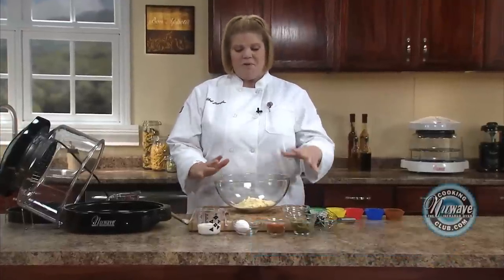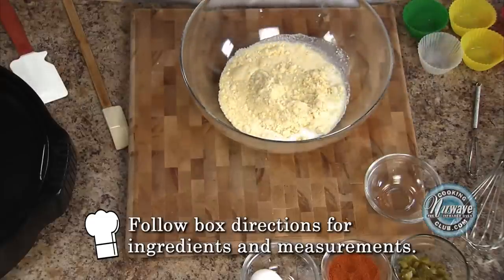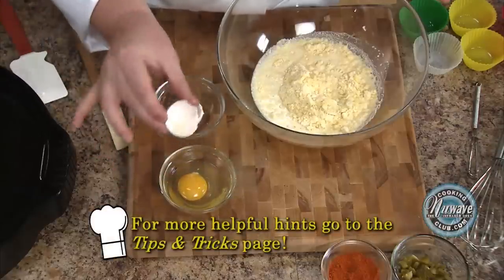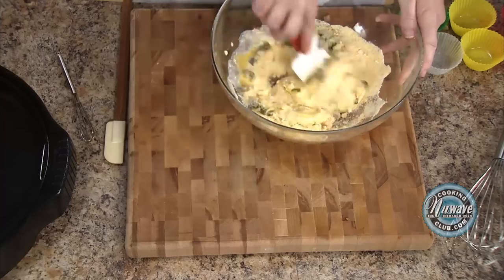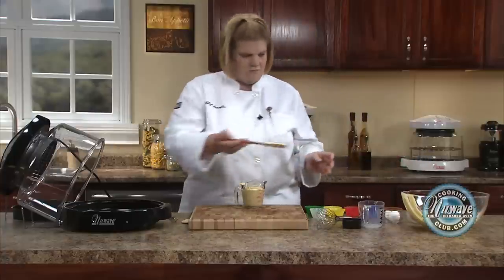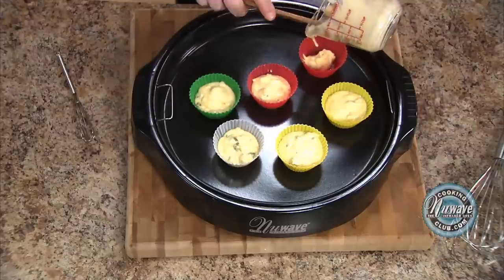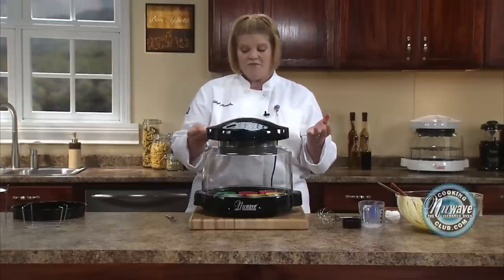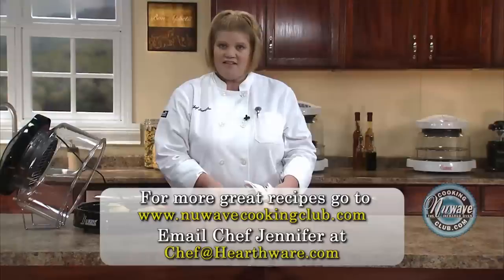Jalapeno Corn Muffins